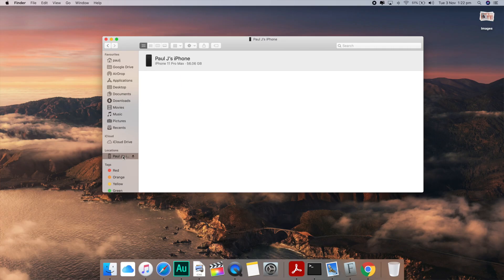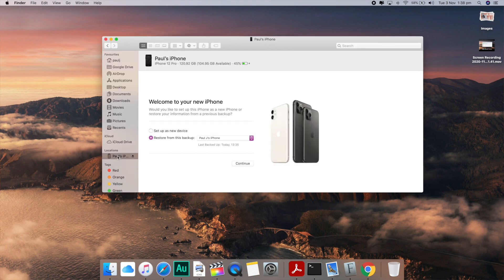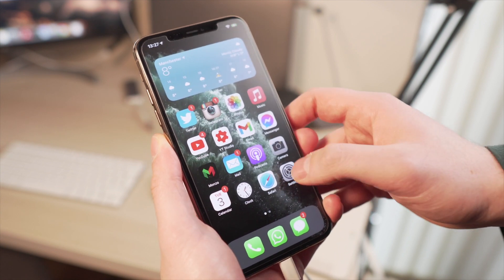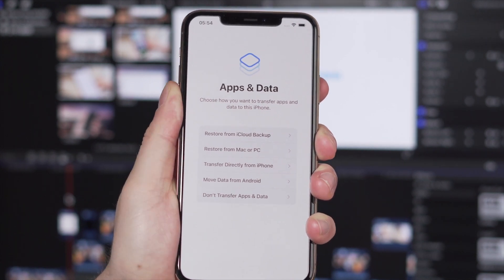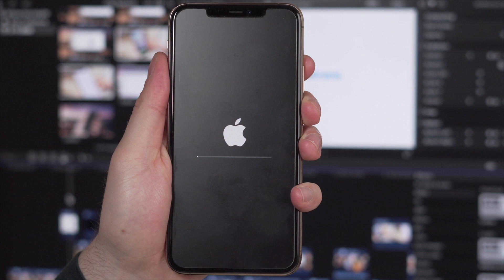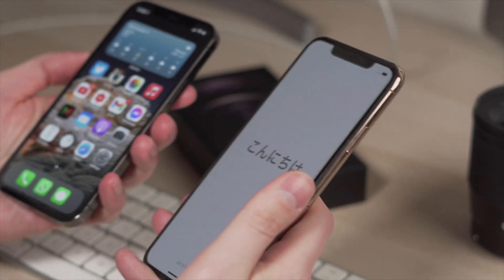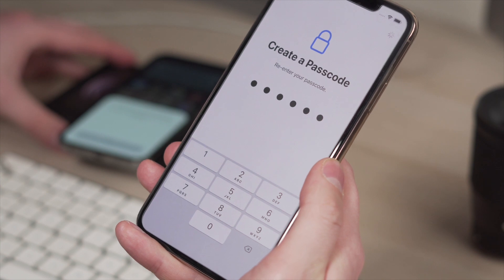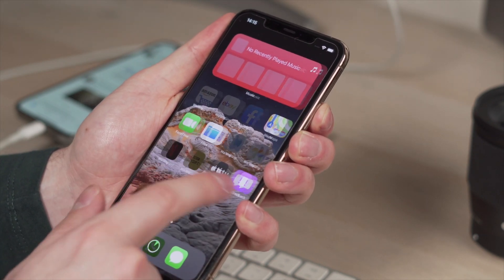How to transfer data from old iPhone to iPhone12/12Pro/mini(3 ways)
In this video, Paul will introduce three ways to transfer data from the old iPhone to your new iPhone12/12Pro

Method1: Transfer Via iTunes
Method2: Transfer Via iCloud
Method3: Transfer directly from old iPhone to new iPhone

Timestamps:
00:00 Intro
00:42 Method1: Transfer Via iTunes
Step1 Plug in your old iPhone to the computer and launch iTunes
Step2 Go to summary and click Back up now
Step3 After backup completes, plug in your iPhon12/pro into computer
Step4 Click restore from backup
Now all the data is moved over to your brand new iPhone12

01:41 Method2: Transfer Via iCloud
Step1 On your old iPhone, go to settings - click Avatar - iCloud - iCloud backup - backup now
Step2 On your new iPhone's set up process, click restore from iCloud

03:04 Method3: Transfer directly from old iPhone to new iPhone
Step1 Make sure your iPhone12 is close enough to the old one
Step2 Tap continue on the pop-up window on old iPhone
Step3 Scan the blue circle with your old iPhone, then click transfer directly from iPhone
Then you are free to go:)